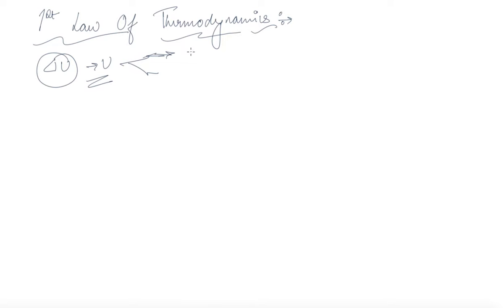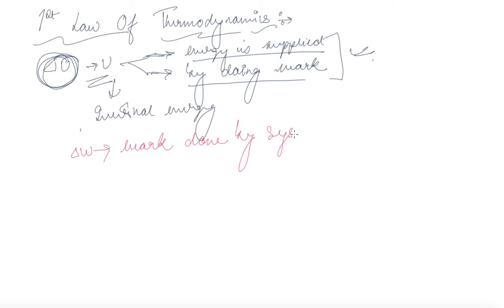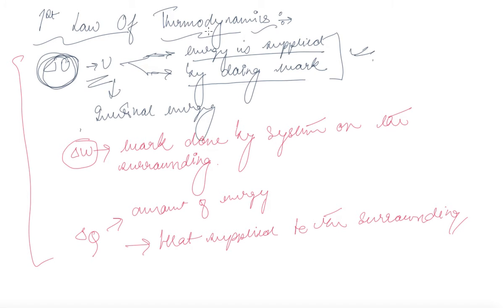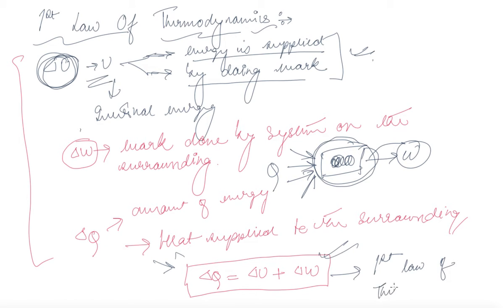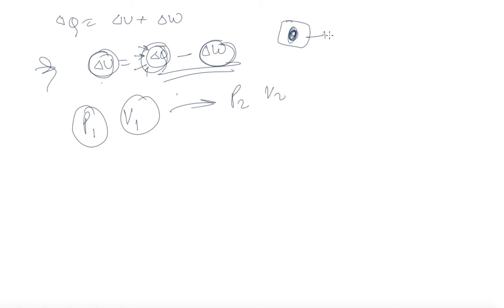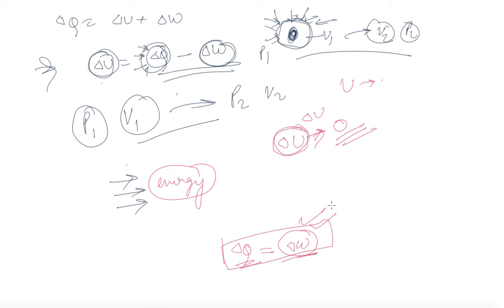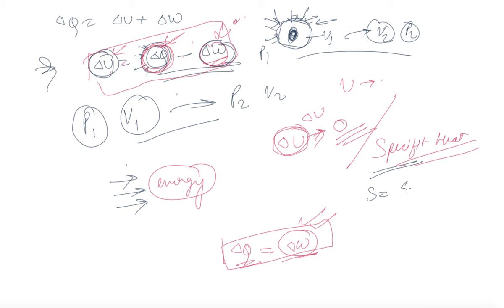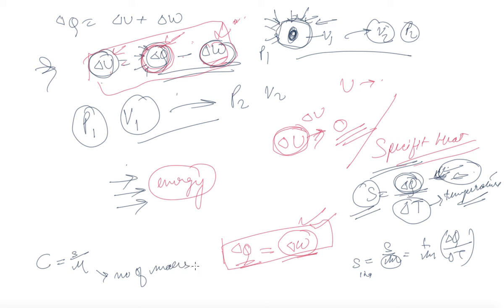1st Law of Thermodynamics | Class 11 Physics Thermodynamics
1st Law of Thermodynamics | Class 11 Physics Thermodynamics by Blaze